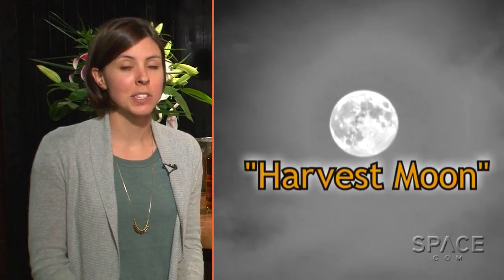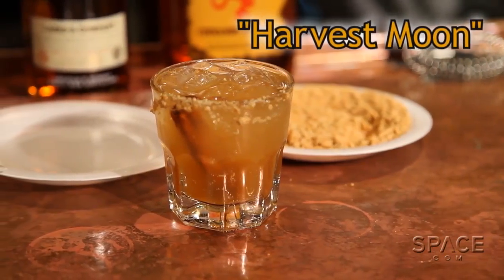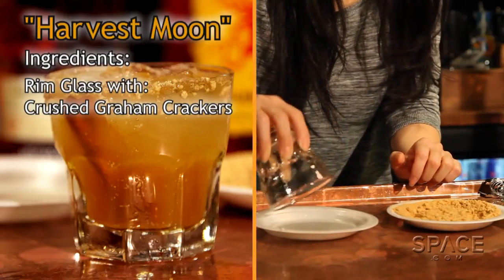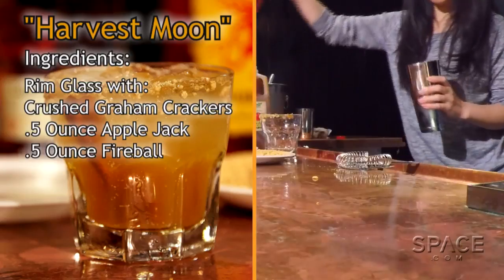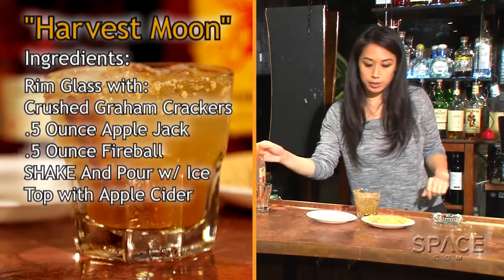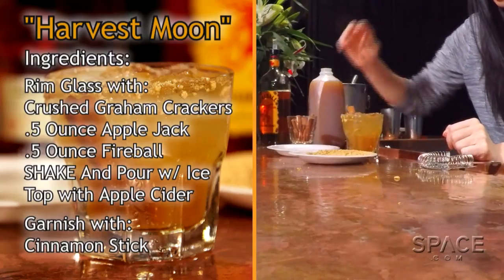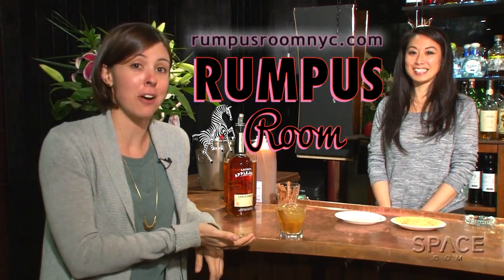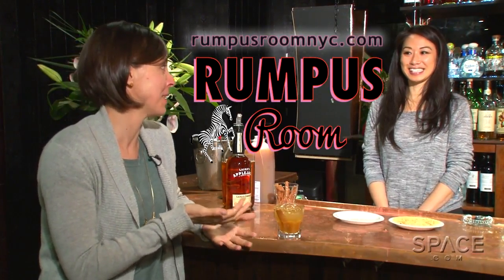How To Mix A Harvest Moon - Pour This Fall Full Moon Cocktail!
Fall has fallen! And the full moon falling closest to the Fall (Autumnal) Equinox is known as the Harvest Moon, because it's time for farm-folk to gather in their crops; an act best done with a drink recently downed (unless machinery is to be used!).

Guest celestial mixologist Athena Hom, of The Rumpus Room in New York City, gives you the recipe and the tasty techniques to make this old-time-y, classic, adults-only drink.